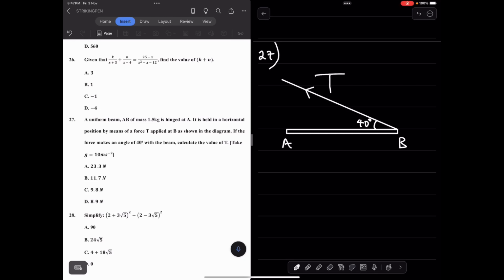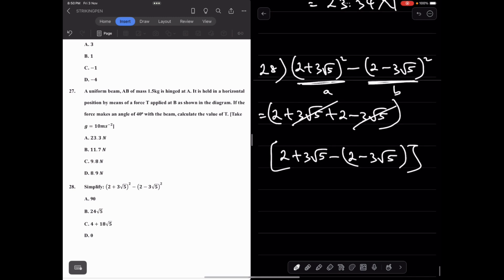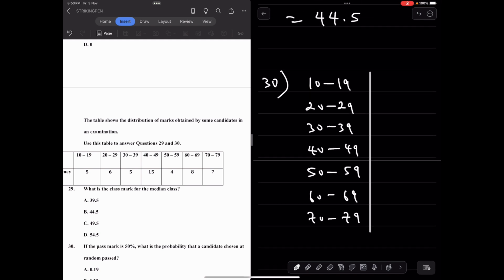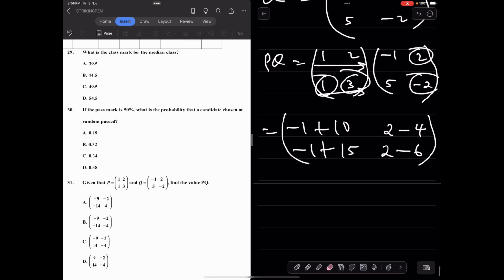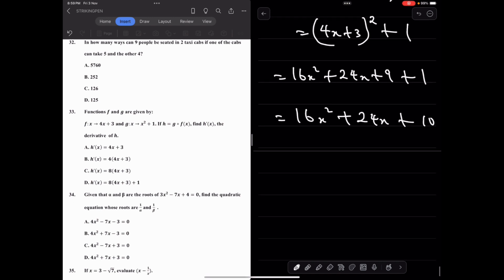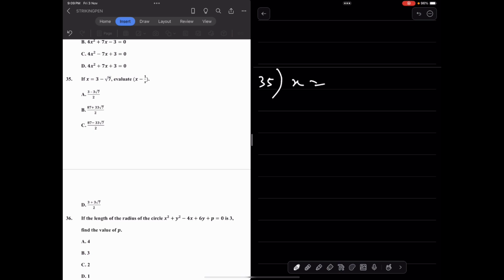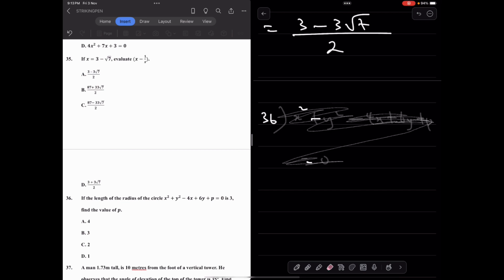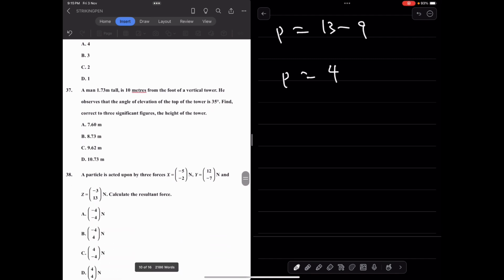WASSCE FURTHER MATHEMATICS GCE - 2013 (PART 06)